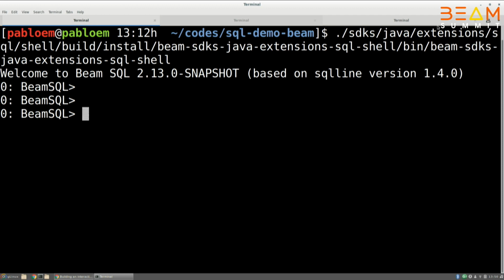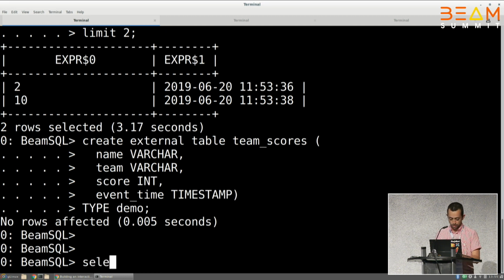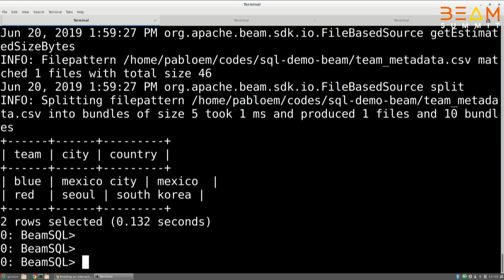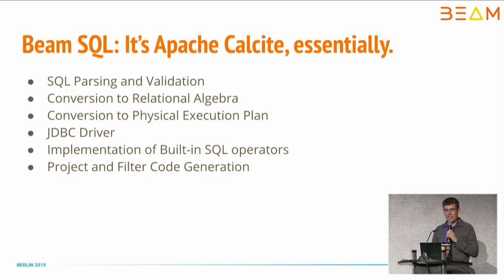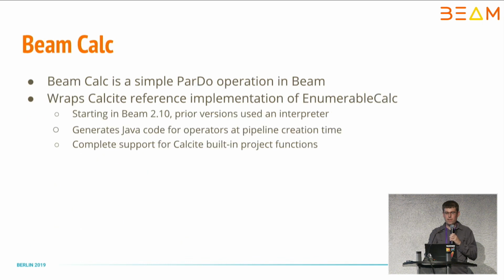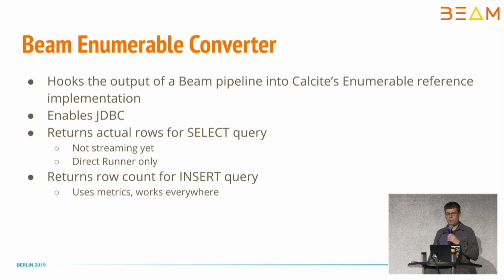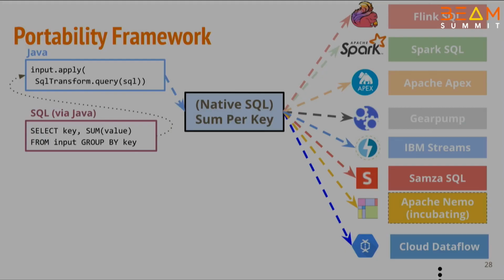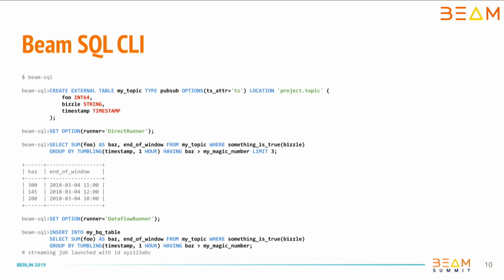Building an interactive streaming SQL engine in Beam (Beam Summit 2019)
There is a number of new Systems that support running SQL queries on top of data streams. Apache Beam has not been the exception. It now provides a SQL transform that allows anyone to analyze streams from any source interactively and it supports running the same query on multiple runners including Flink, Spark, and Google Cloud Dataflow. We are also working to support mixed-language operations.

This talk starts by showing how the Beam SQL feature works, demoing a couple simple use cases: a pure SQL pipeline as well as SQL embedded in a Java pipeline. Then we review how streaming SQL came from collaboration between the Beam, Calcite and Flink communities and the advantages over other SQL implementations. Finally, we will deep-dive into the architecture of Beam’s implementation, as well as the design decisions that were taken along the way to build the feature, and how they have turned out.

Speaker:
Pablo Estrada - Apache Beam Committer. Googler.
Andrew Pilloud - Apache Beam Committer, Software Engineer at Google